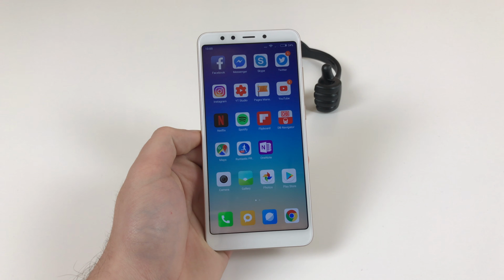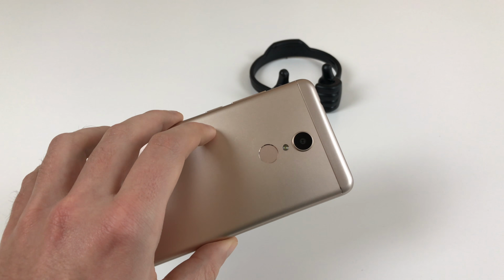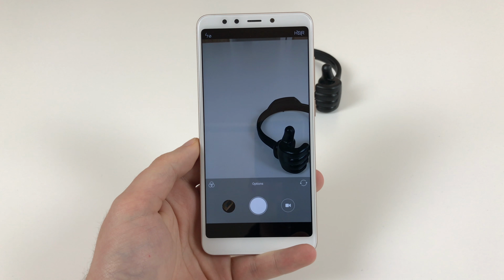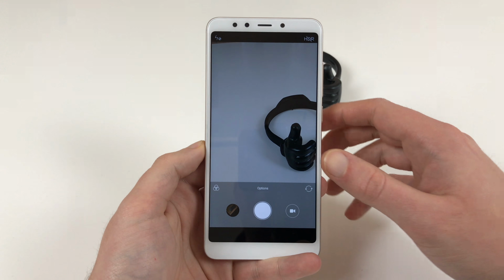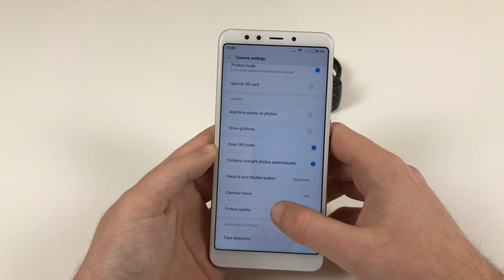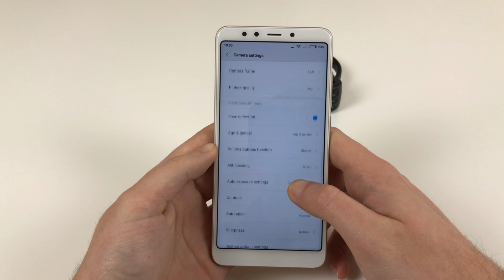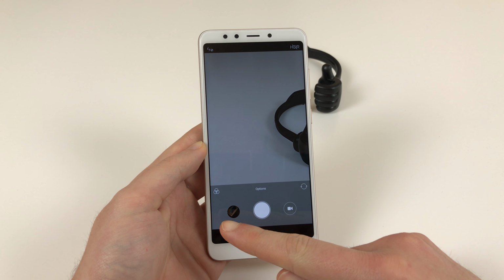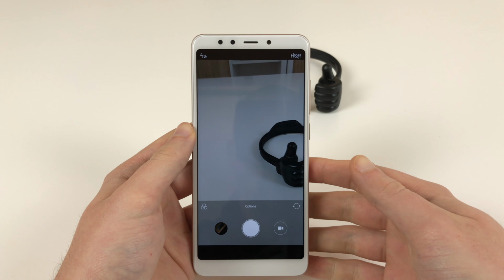Xiaomi Redmi 5 Camera Sample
Xiaomi Redmi 5 camera overview.

➡️ Xiaomi Redmi 5 Specs
- 5.7-inch 18:9 Full View LCD Screen (1440 x 720)
- 3GB RAM / 64GB Memory
- Fast Fingerprint Scanner
- Plastic Body with Metal Rear
- 3,300mAh Battery
- MIUI 9 (Android 7.1.2)
- 12MP Main Camera + 5 MP Front Camera
- WiFi 802.11b/g/n
- No Band 20 LTE yet! (B20 version maybe coming in February)
- Bluetooth 4.2
- Dual Nano SIM / Single SIM + Micro SD Hybrid Slot
- Very Slim, Compact and Light (15.18 x 7.28 x 0.77 cm / 157g)
- All Important Sensors